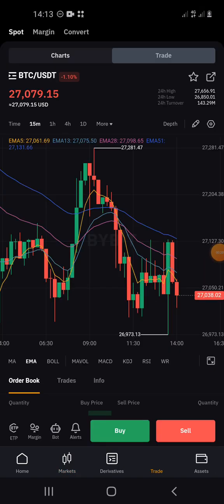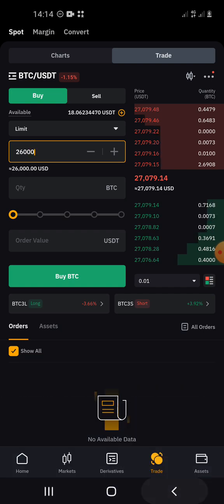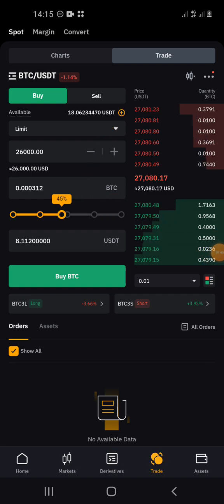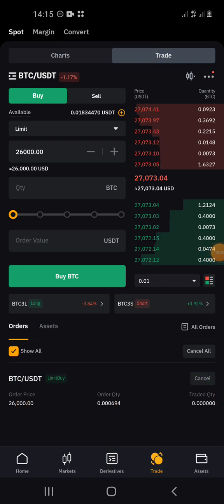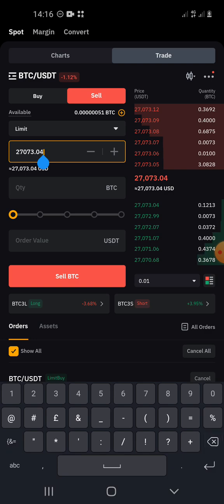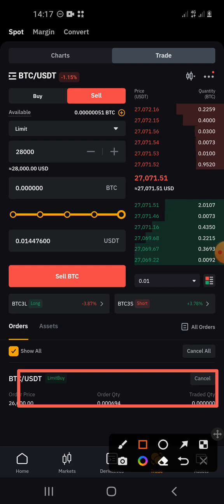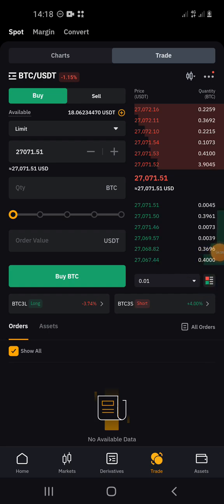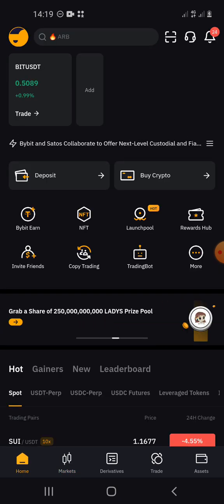How to use buy limit on bybit, how to set buy limit and sell limit on bybit - Bybit trading